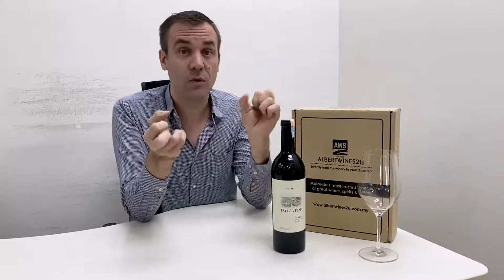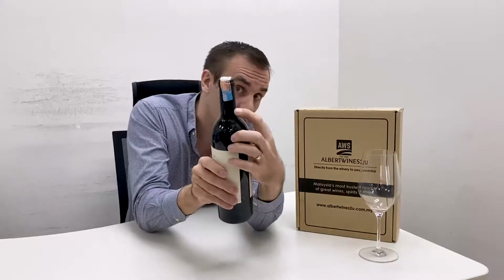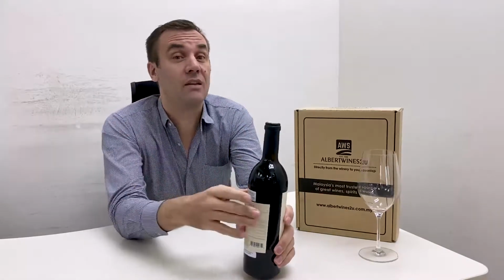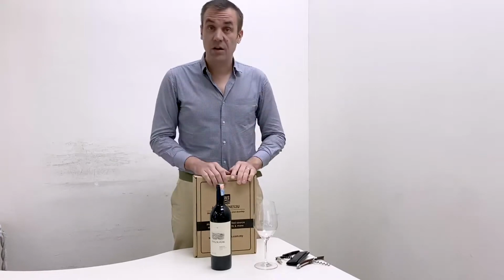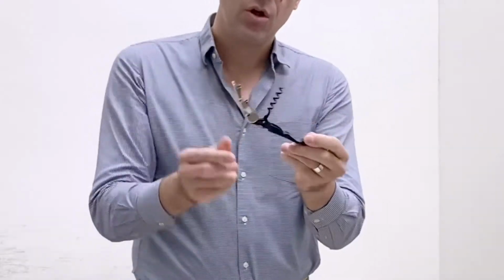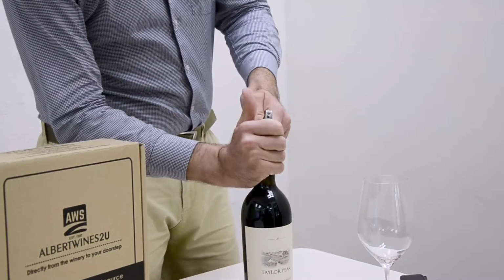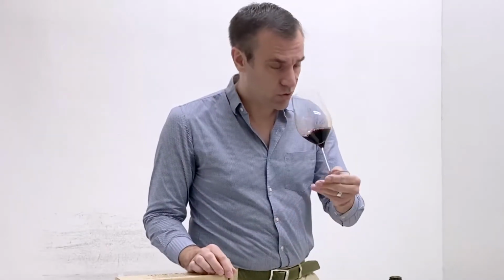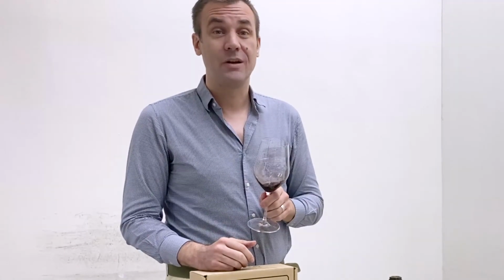Cellar Release: Kendall-Jackson 'Taylor's Peak' Bennett Valley Merlot 2005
We are happy to introduce you with exceptional access to one of our cellar late releases: Kendall-Jackson 'Taylor's Peak' Bennett Valley Merlot 2005

Kendall’s Jackson is a family-owned Estate, and one of the pioneer family of the California Wine World, since when they converted their pear and walnut orchard in Lakeport, California in 1982 to grape-growing land.

This wine was purchased directly from the winery, arrived here a few years ago, and perfectly aged in our temperature-controlled cellar, to bring the wine at perfect maturity. The cork may be a bit soft, careful when opening. If it breaks, slowly decant the wine.